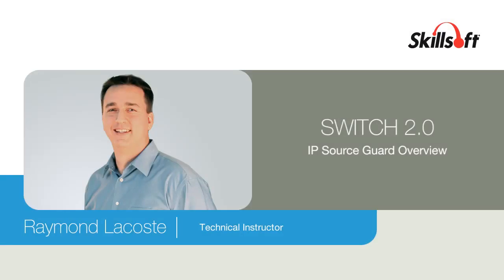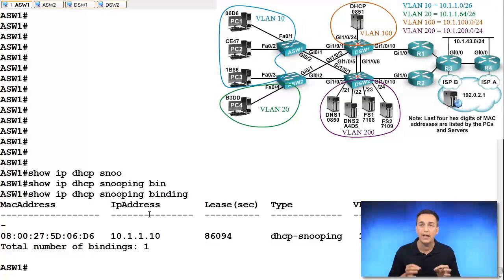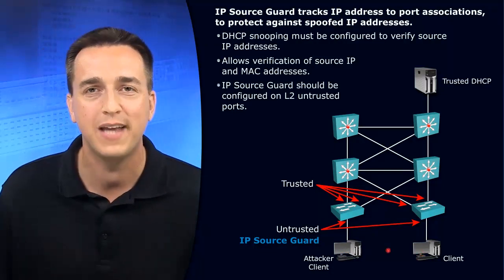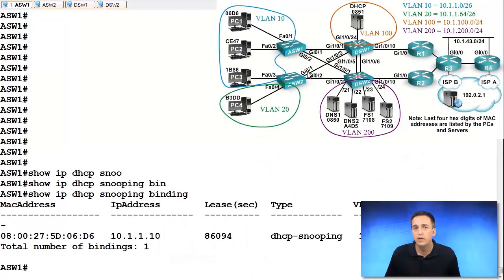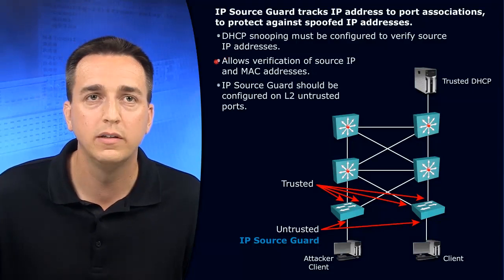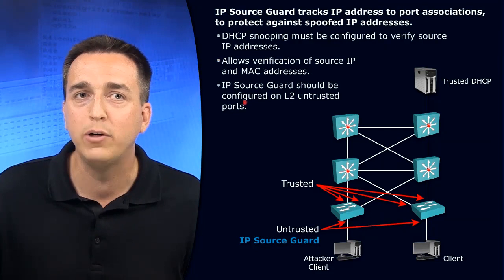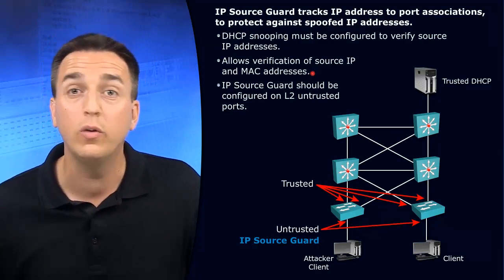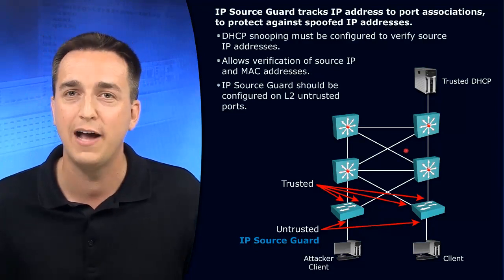34 SWITCH 2 0 IP Source Guard Overview